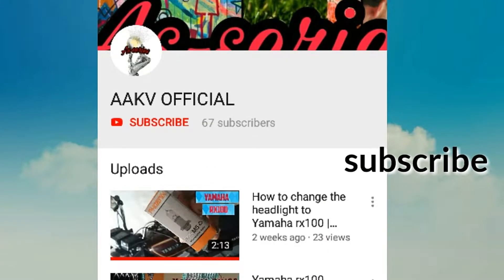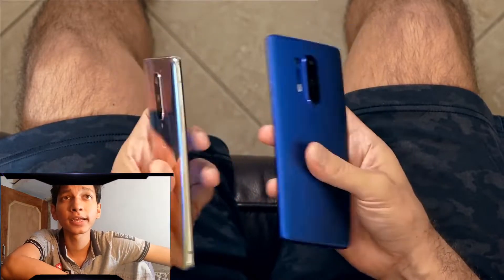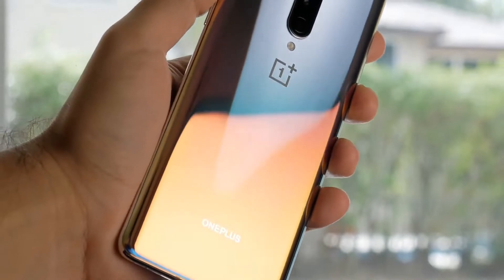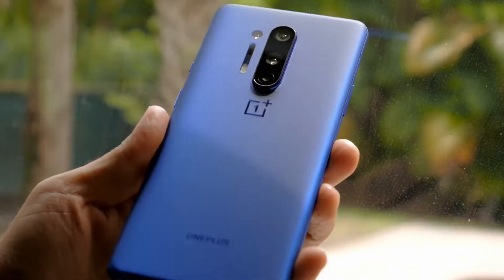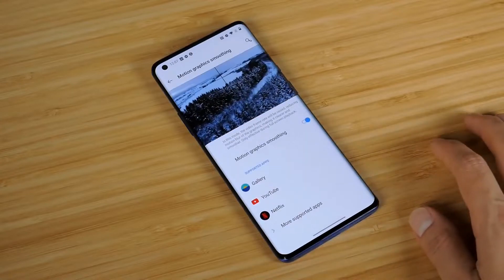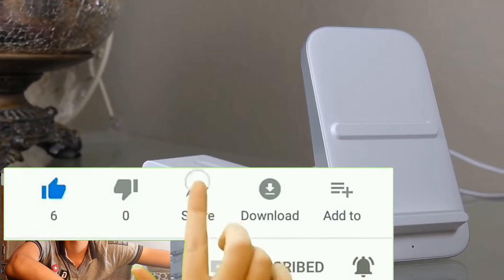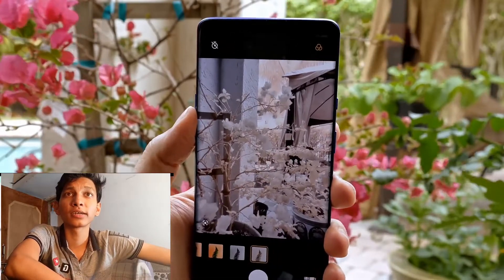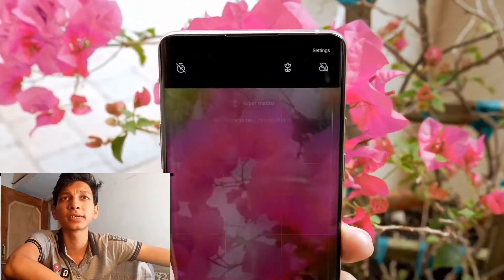Onepluse 8 & Onepluse 8 Pro Unboxing & First Look - The Real Flagship Killer???🔥🔥🔥🔥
OnePlus 8 India Prices

The OnePlus 8 will be available in three options. The base model with 6GB RAM and 128GB will cost Rs. 41,999 and it will be available in Glacial Green color. The mid-tier model with 8GB RAM and 128GB storage will retail for Rs. 44,999 and will come in Onyx Black and Glacial Green. Lastly, the high-end variant of the OnePls 8 with 12GB RAM and 256GB storage will sell for 49,999 and this is being offered in Onyx Black, Glacial Green, and Interstellar Glow colors.

OnePlus 8 Pro India Prices

The OnePlus 8 Pro comes in two variations. The base model with 8GB RAM and 128GB storage will retail for Rs. 54,999 with Onyx Black and Glacial Green color options. The high-end model with 12GB RAM and 256GB storage will cost you 59,999 and will be available in Onyx Black, Glacial Green, and Ultramarine Blue.

Dimensions

Width: 74.3 mm

Thickness: 8.5 mm

Weight: 199

Parameters

Size: 6.78 inches(The corners of the screen are within a standard rectangle. Measured diagonally, the screen size is 6.78 inches in the full rectangle and 6.55 inches accounting for the rounded corners.)

Type: Fluid AMOLED

Support sRGB, Display P3

Cover Glass: 3D Corning® Gorilla® Glass

Features

Adaptive Display

Vibrant Color Effect Pro

Motion Graphics Smoothing

Reading Mode

Night Mode

6.78 inches￼

Performance

5G Chipset: X55

RAM: 8GB/12GB LPDDR5

Storage: 128GB/256GB UFS 3.0 2-LANE

30W Wireless Charging

Camera

Rear camera - Main

Sensor: Sony IMX689

Megapixels: 48

Pixel Size: 1.12 µm/48M; 2.24 µm (4 in 1)/12M

Lens Quantity: 7P

OIS: Yes

EIS: Yes

Aperture: f/1.78

Telephoto Lens

Megapixels: 8

Pixel Size: 1.0µm

OIS: Yes

Aperture: f/2.44

Ultra Wide Angle Lens

Megapixels: 48

Aperture: f/2.2

Color Filter Lens

Megapixels: 5

Aperture: f/2.4

Flash

Zoom

3× hybrid zoom

Autofocus

Multi Autofocus ( All pixel omni-directional PDAF+LAF+CAF)

4K video at 30/60 fps

1080P video at 30/60 fps

Super Slow Motion: 720p video at 480 fps, 1080p video at 240fps

Time-Lapse: 1080P 30fps, 4k 30fps

Video Editor

Features

CINE aspect ratio video recording, Video HDR, Cat&Dog face detect & focus, UltraShot HDR, Nightscape, Super Micro, Portrait, Pro Mode, Panorama, AI Scene Detection, RAW Image, Audio Zoom, Audio 3D

Front Camera

Sensor: Sony IMX471

Megapixels: 16

Pixel Size: 1.0 µm

EIS: Yes

Autofocus: Fixed Focus

Aperture: f/2.45

1080p video at 30fps

Time-Lapse

Features

Face Unlock, HDR, Screen Flash, Face Retouching